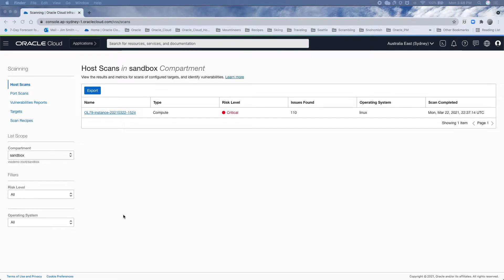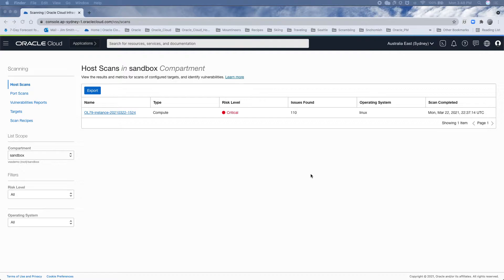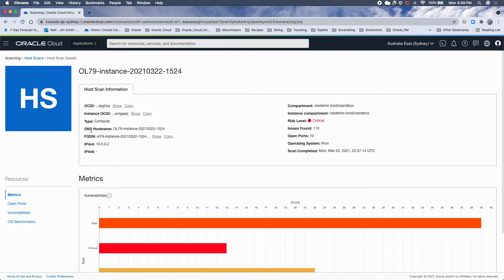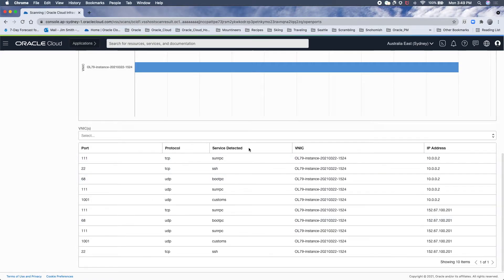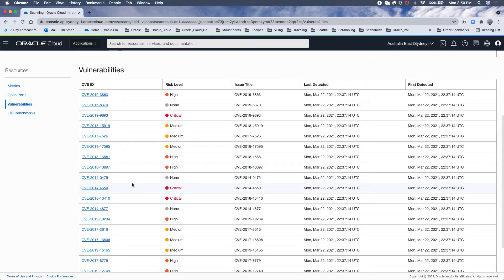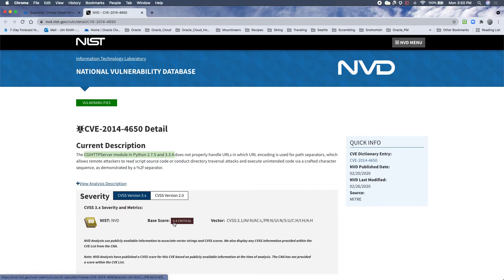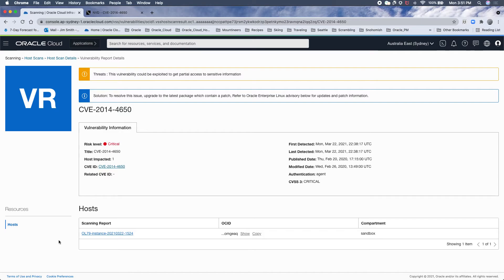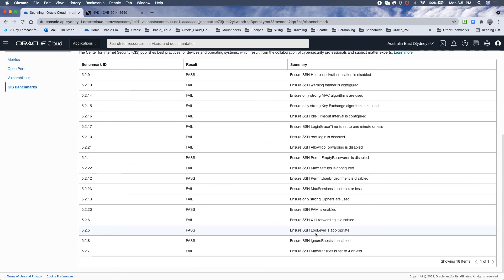OCI VSS Scanning Results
Oracle Cloud Infrastructure Vulnerability Scanning Service – how to read scanning results from host scan instances.